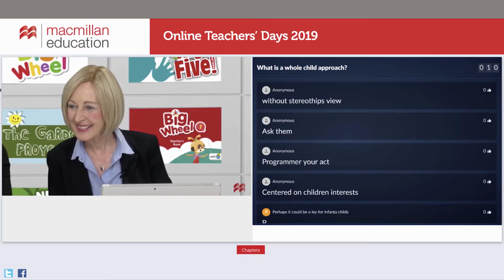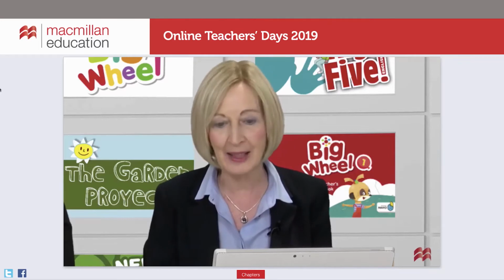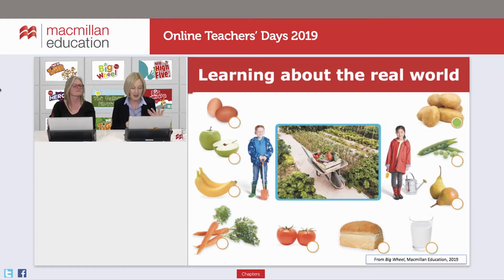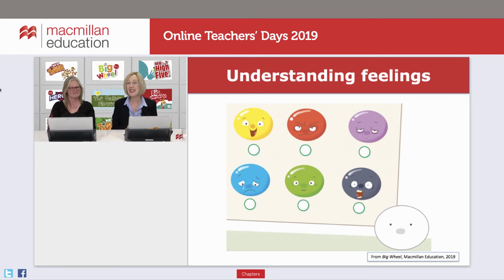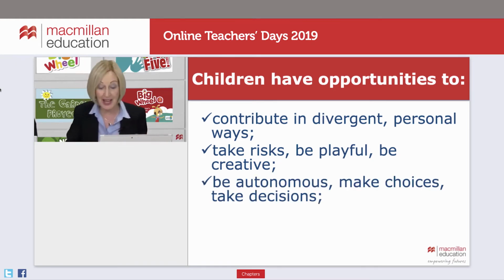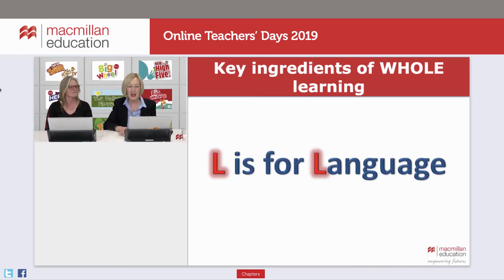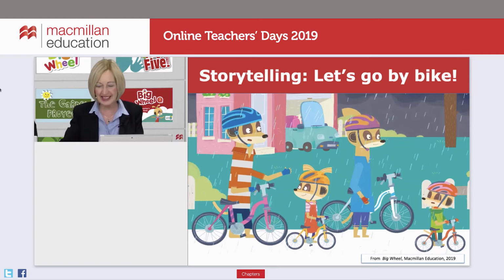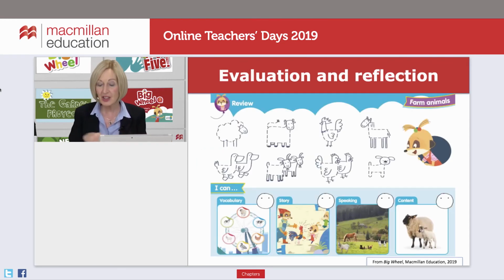'Big Wheel: A whole child approach to learning'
A webinar for Macmillan Spain